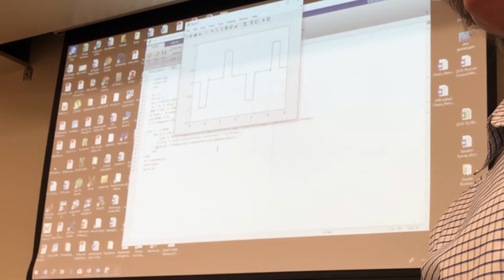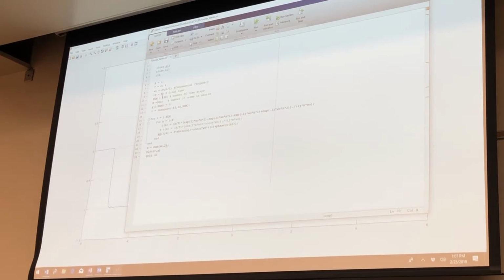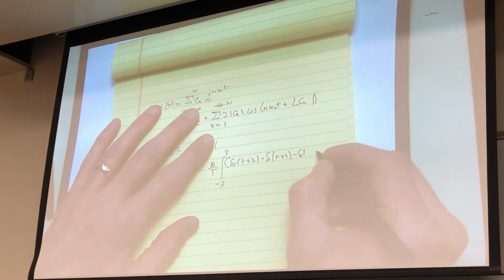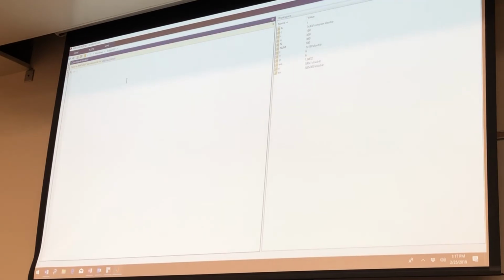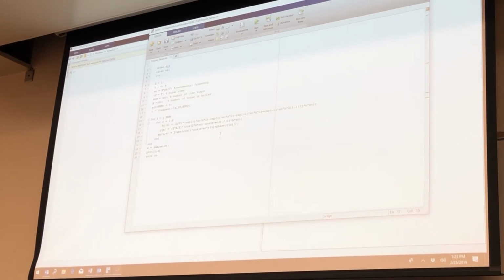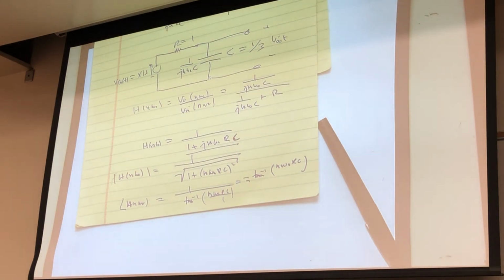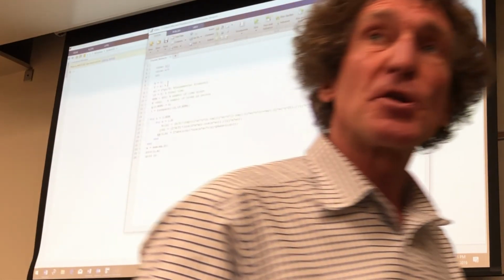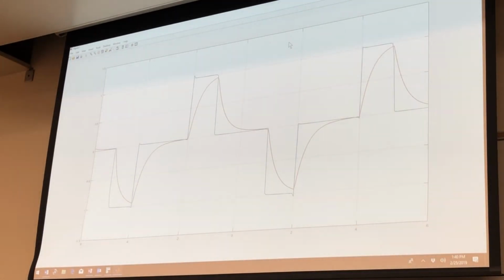Linear 2 25 2019